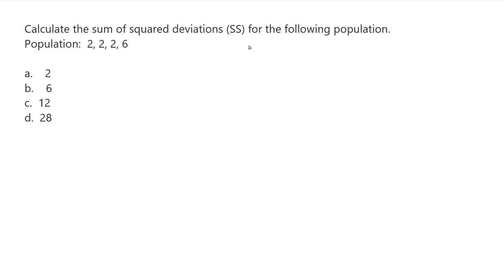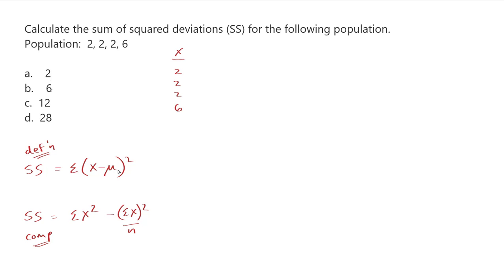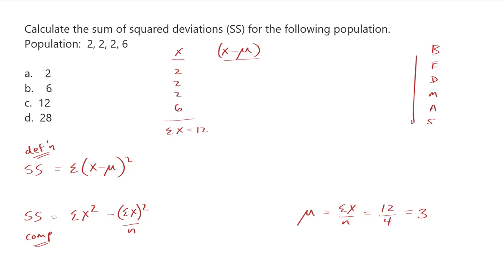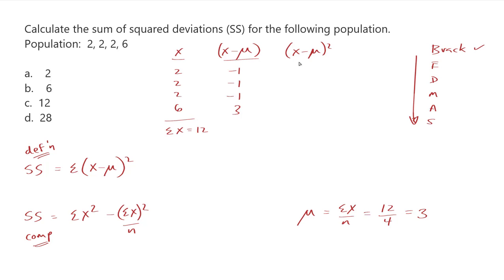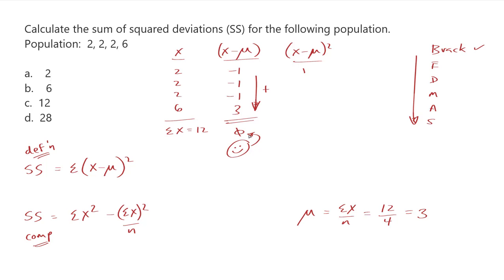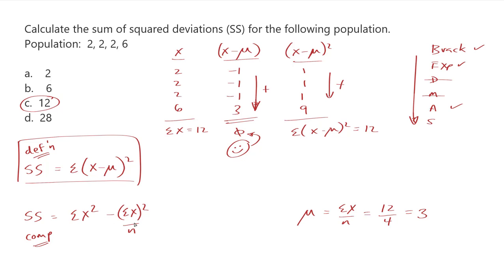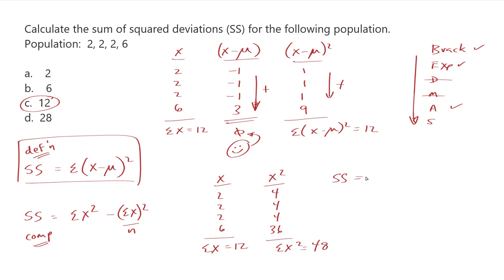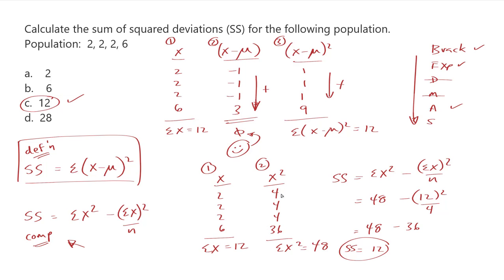Question 05 - Chapter 04